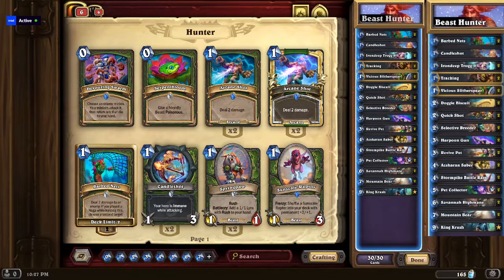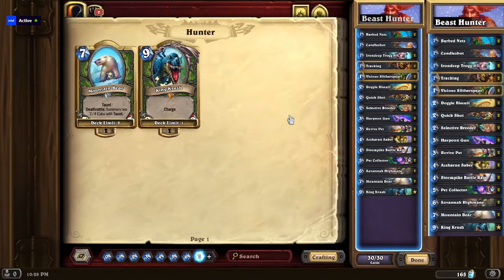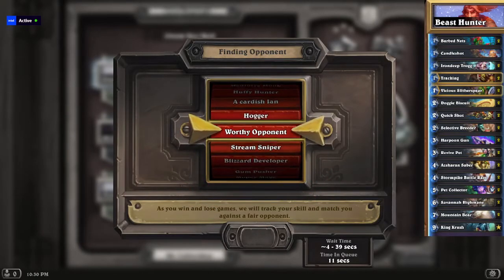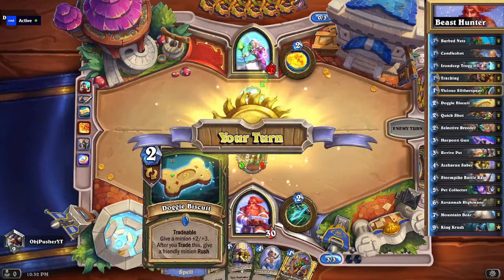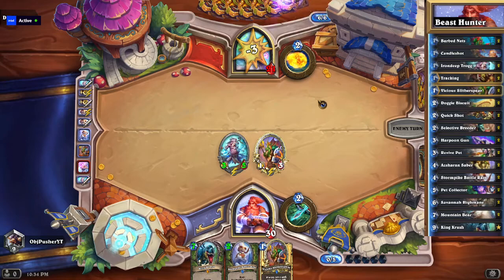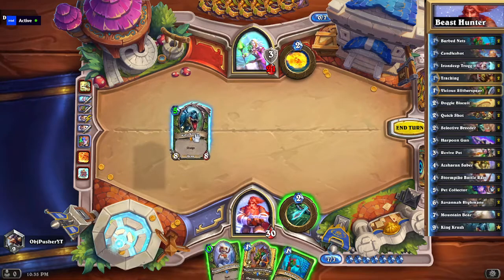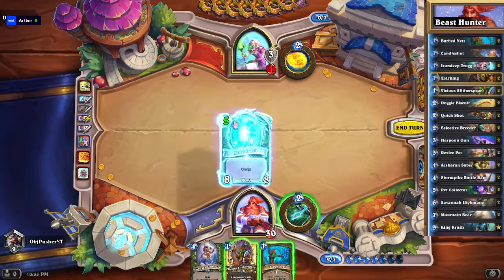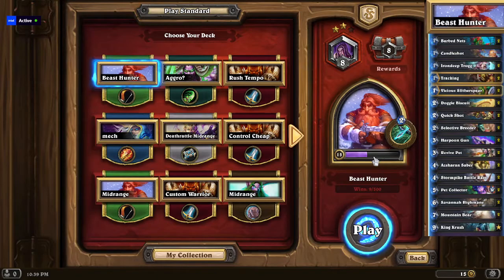Budget Hearthstone Midrange Beast Hunter Deck Voyage to the Sunken City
Welcome everyone to our Budget Voyage to the Sunken City Hearthstone decks. My goal was to upload core set decks for each class that are free and decks that could be built with a bit more effort but still on a budget. This is my attempt at a budget beast hunter list for the Voyage to the Sunken City hearthstone expansion.